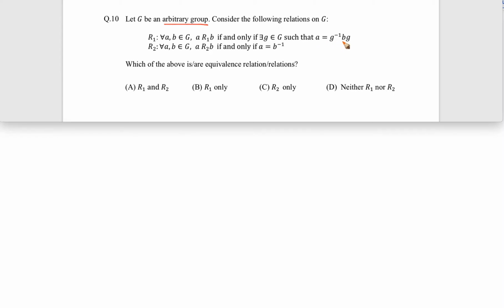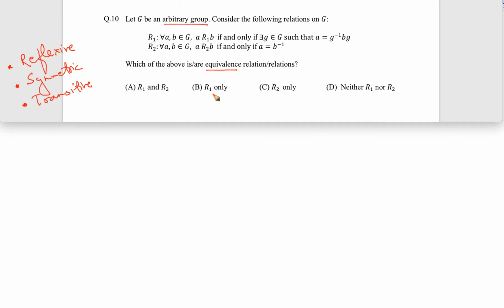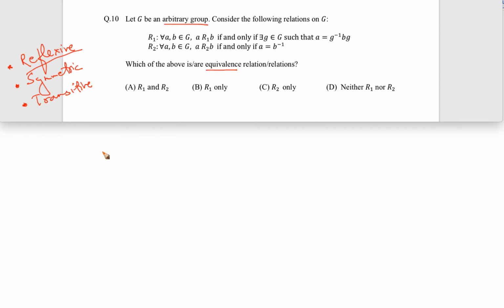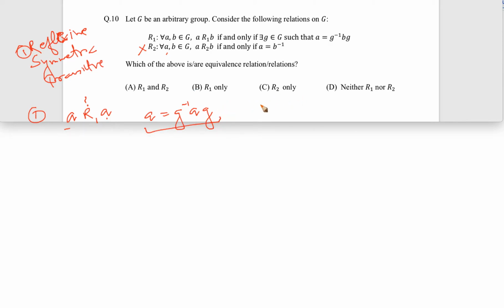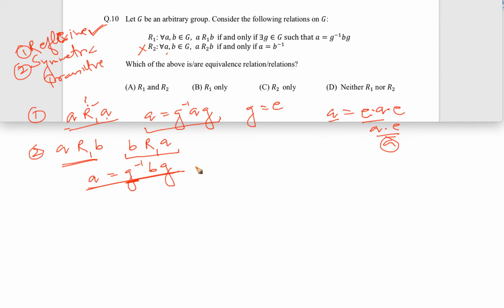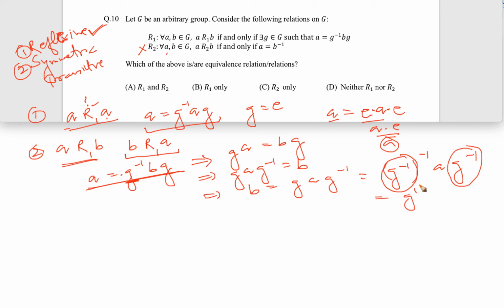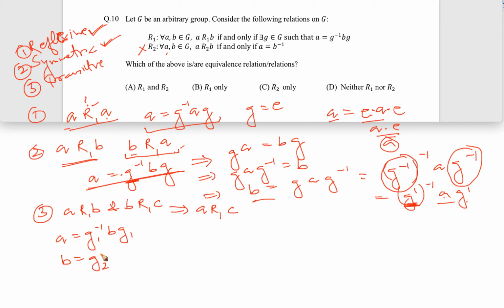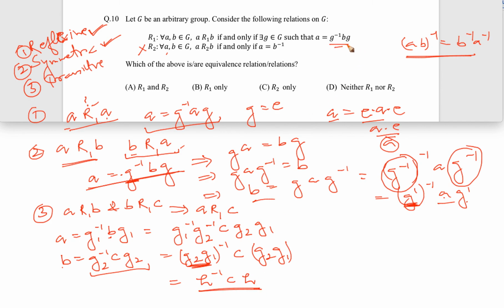DISCRETE MATHS (GATE 2019 - QUESTION 2)